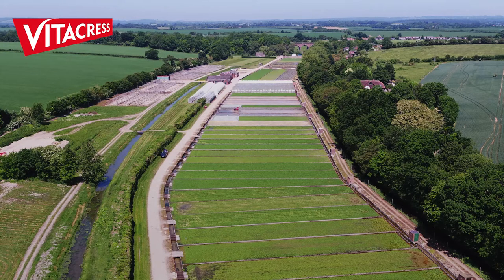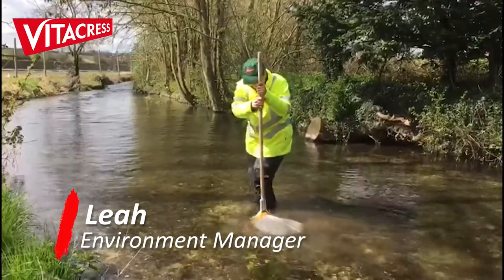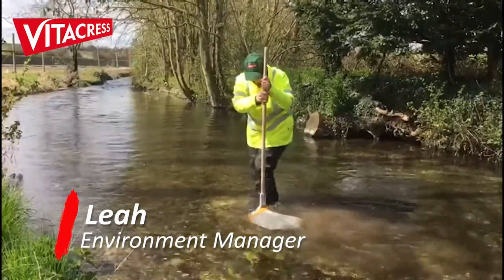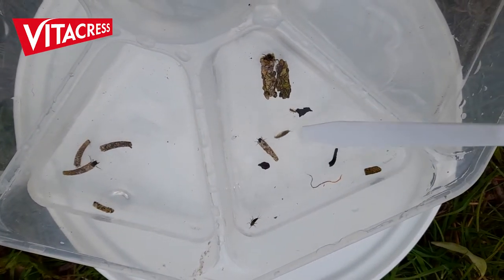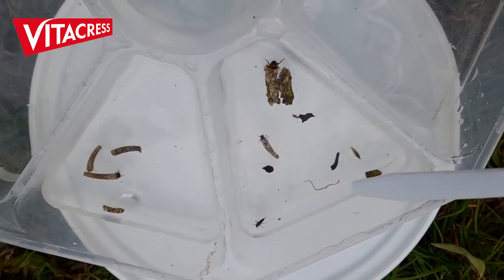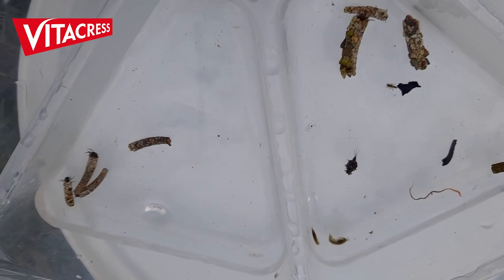Vitacress Environmental video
The videos are in order of the growing process:
• Video 1 – Planting
• Video 2 – Growing
• Video 3 – Harvesting
• Video 4 – Environmental video; Watercress grown on chalk streams.